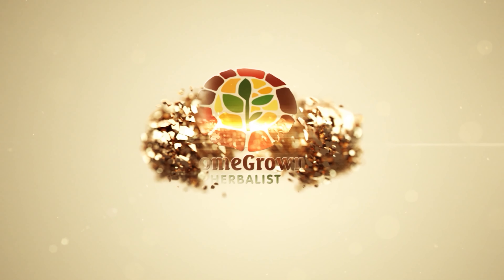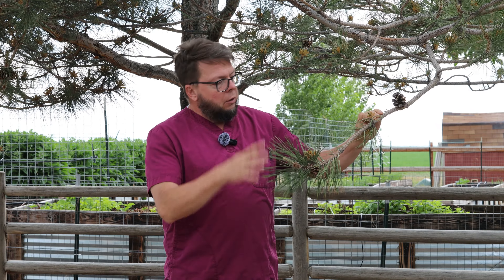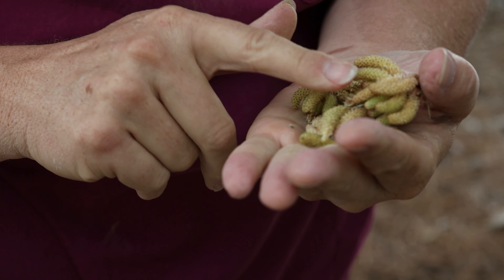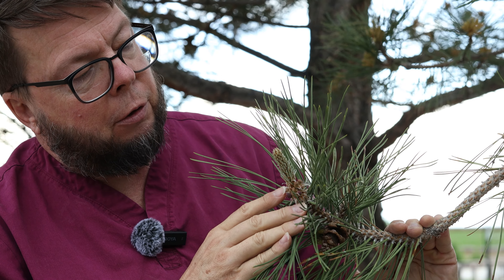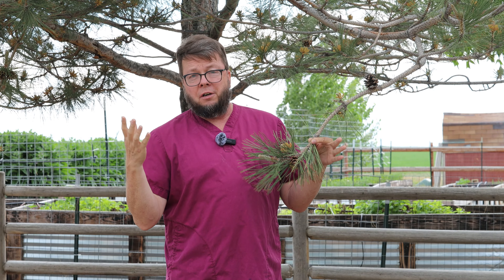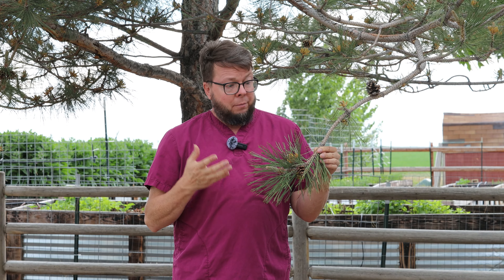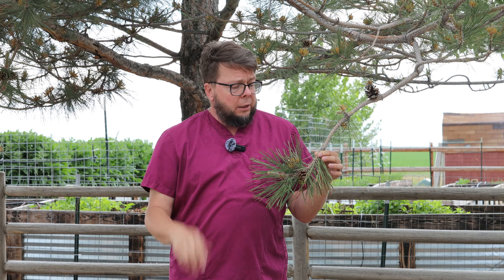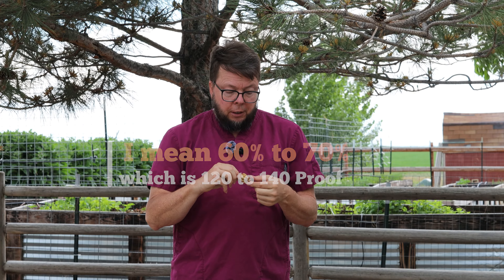Pine Pollen: Testosterone Booster & Nutritional Superfood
Join Dr. Patrick Jones from the HomeGrown Herbalist School of Botanical Medicine as he takes us on a captivating journey into the realm of pine pollen. Get ready to dive into the world of pine trees, from their reproductive structures to the fascinating role of pollen cones. Discover the incredible nutritional value of pine pollen, packed with vitamins and antioxidants that can supercharge your health. Dr. Jones also talks about the medicinal benefits of pine pollen, especially for men and their testosterone.

Join Our Online School for a more in depth look at this plant and many others!